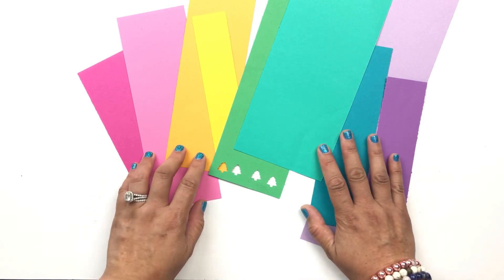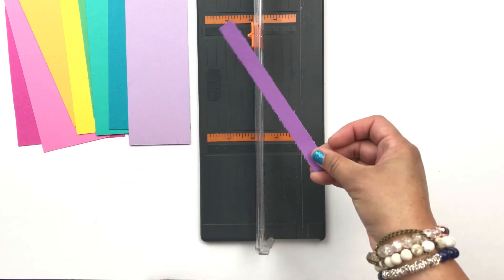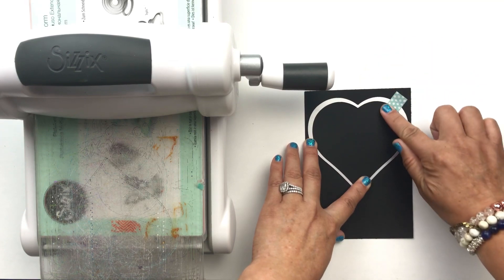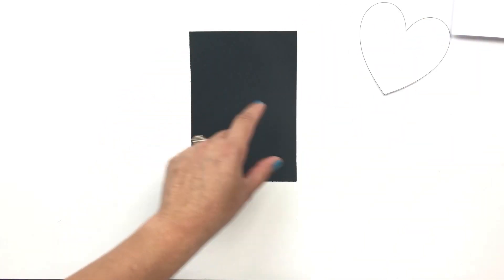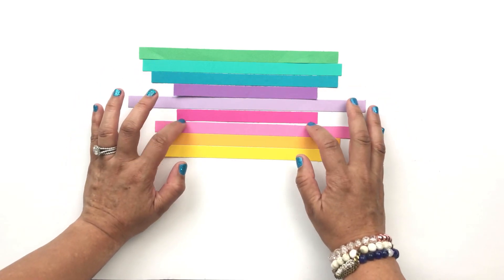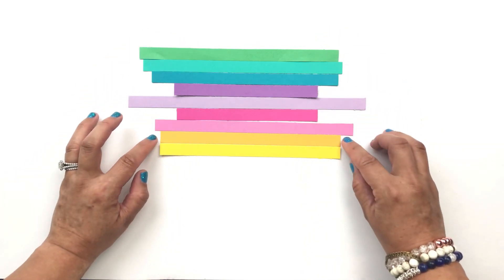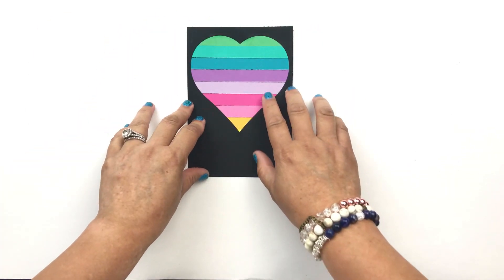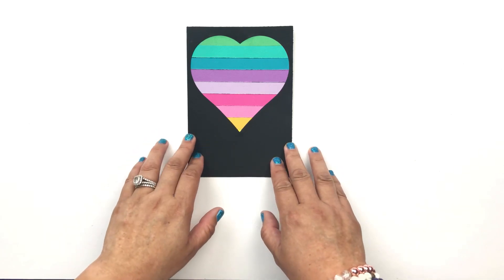Leftover Paper Scraps - Greeting Card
Don’t throw away those leftover paper scraps!  Use them to create a very simple greeting card.

Link to the PDF Heart